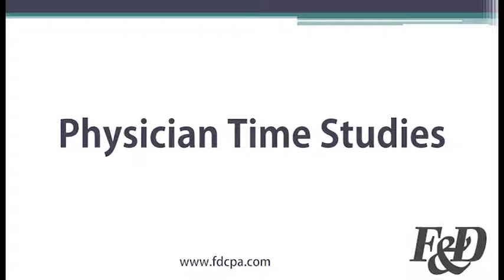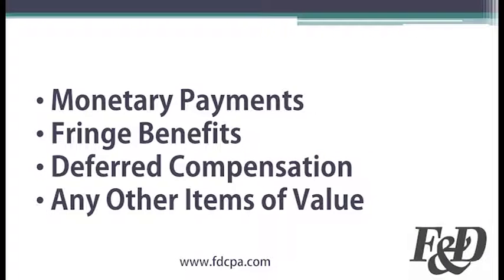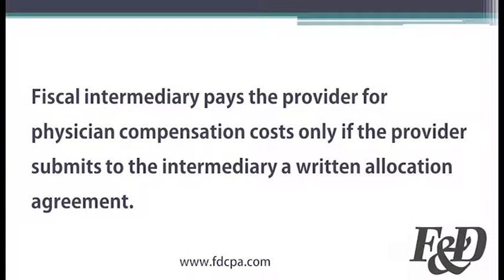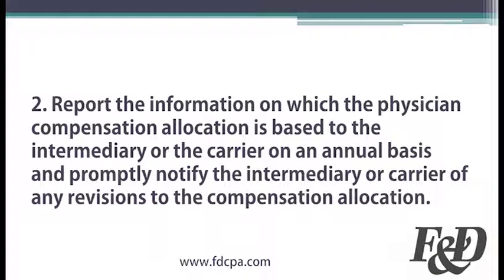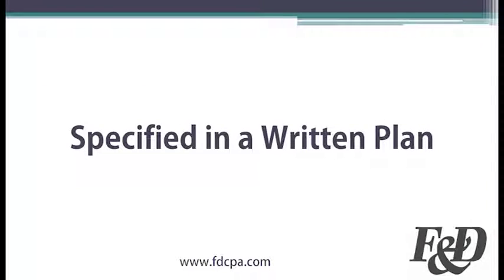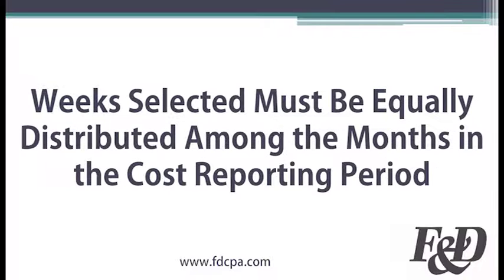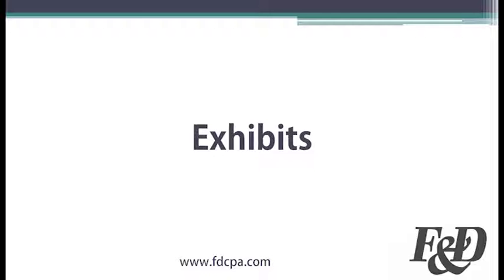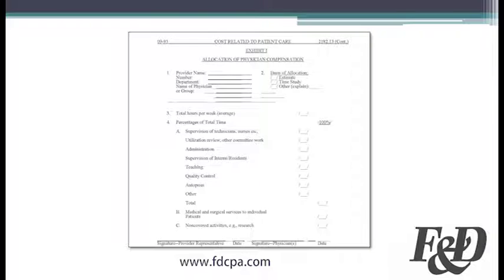Physician Time Studies Overview Webcast | Feeley & Driscoll, P.C.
This 10 minute webcast discusses the development of physician time studies as the basis for allocating physician compensation on Schedule A-8-2 of the CMS 2552 hospital cost report.  It includes 2 exhibits that are acceptable for allocating physician compensation.  Presented by Paul Pavia, a Manager in the Healthcare and Human Services Group at the Boston accounting firm of Feeley & Driscoll, P.C.

IRS CIRCULAR 230 DISCLOSURE: To ensure compliance with requirements imposed by the IRS, we inform you that any U.S. tax advice contained in this communication (including any attachments) is not intended or written to be used, and cannot be used, for the purpose of (i) avoiding penalties under the Internal Revenue Code or (ii) promoting, marketing or recommending to another party any transaction or matter addressed herein.